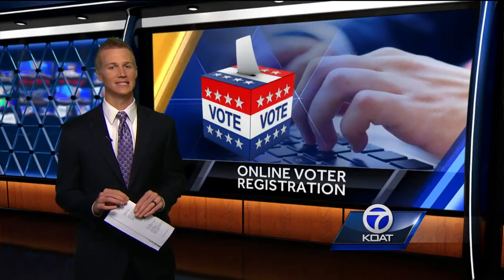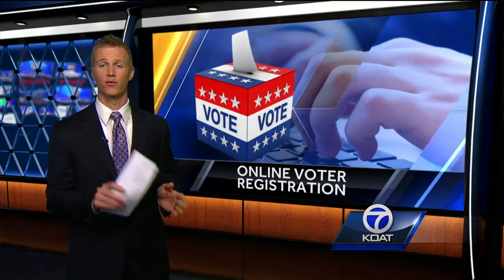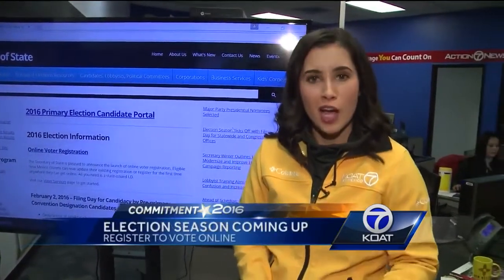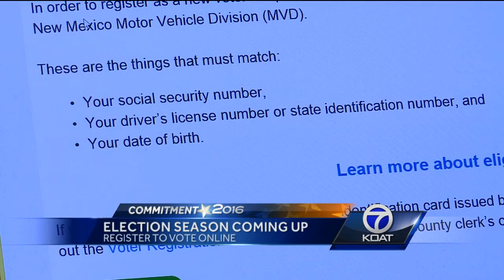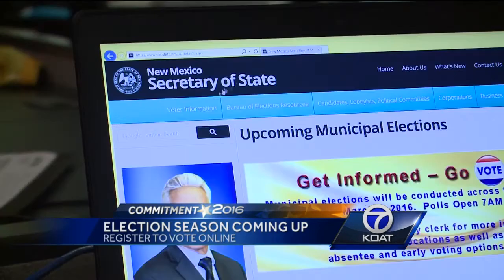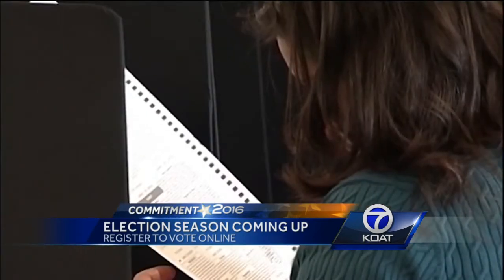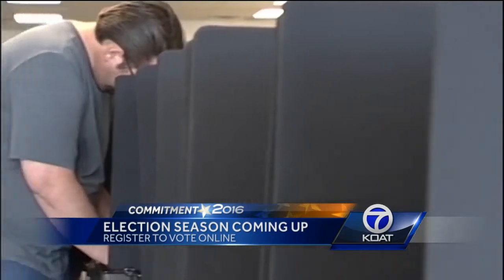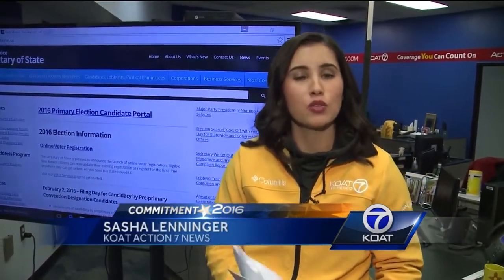Online Voter Registration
According to Secretary of State's website, only 61-percent of New Mexicans are registered to vote.